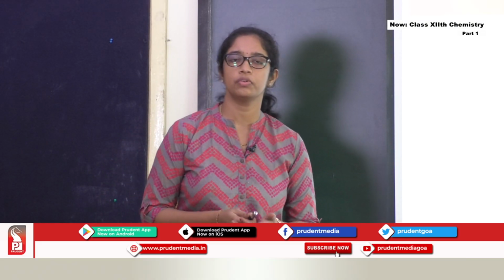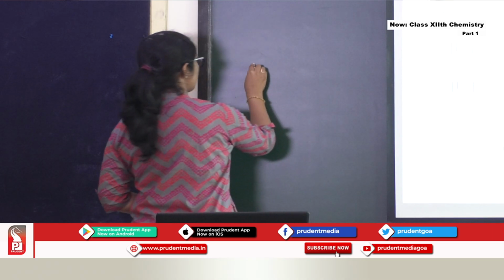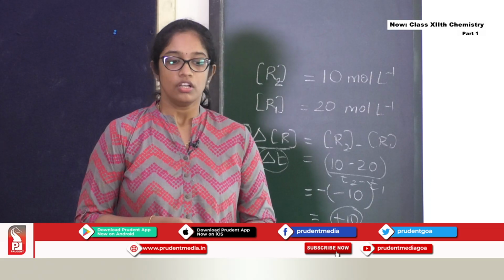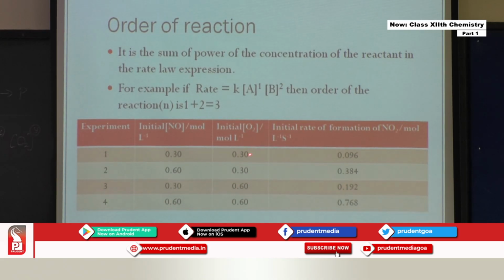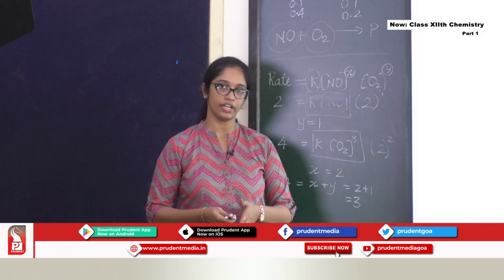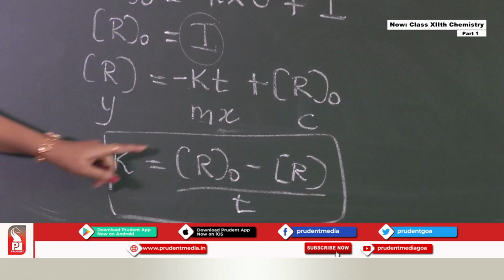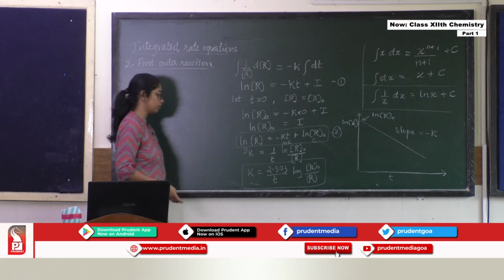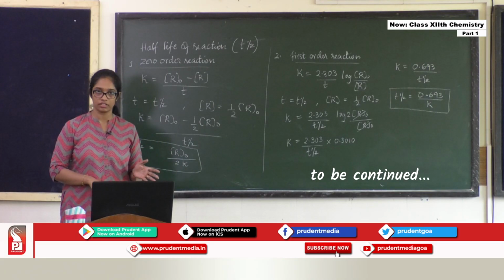Prudent Scholars | Chemistry |Chemical Kinetics PART 1 200720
Subject: Chemistry
Name of the Teacher: Ramya Shetty
Chapter details: Chemical Kinetics